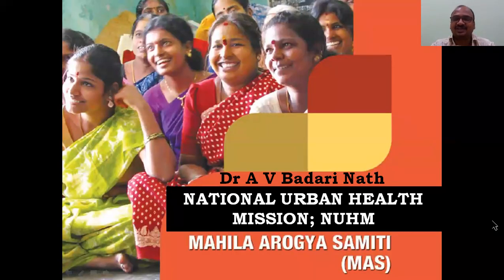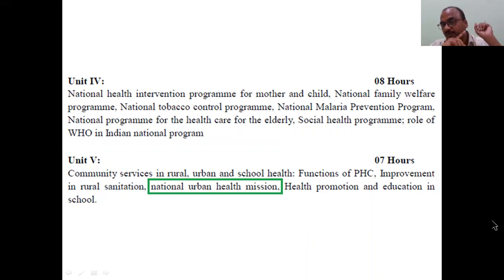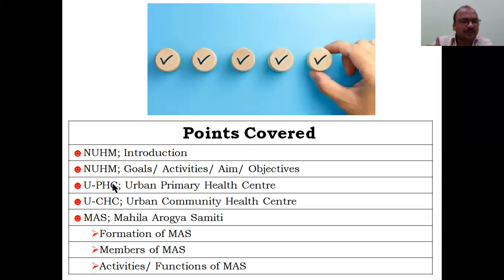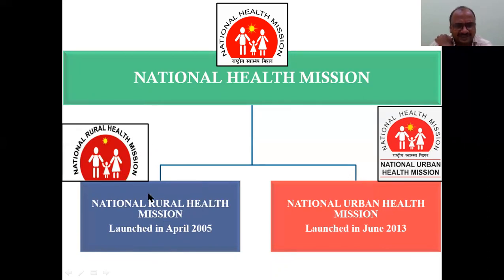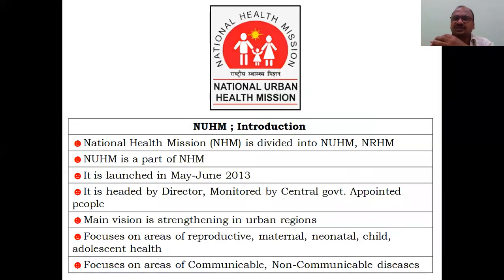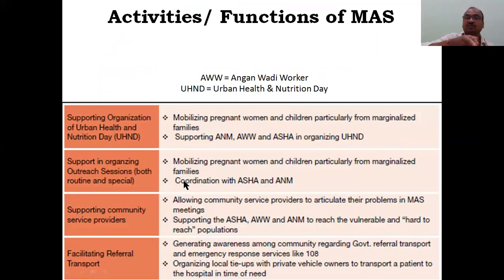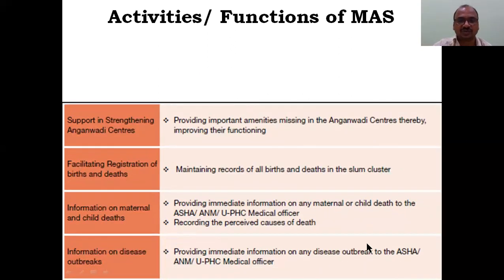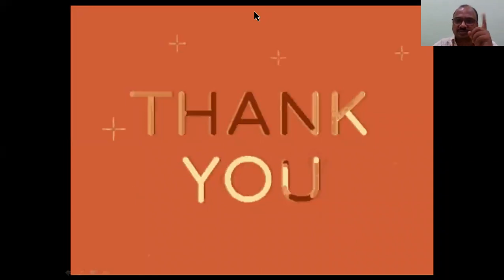National Urban Health Mission; NUHM